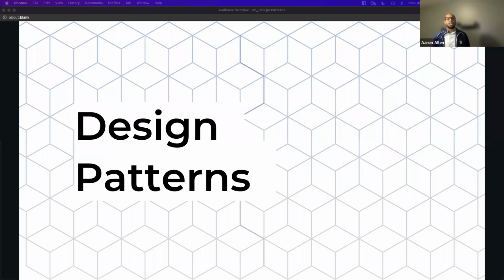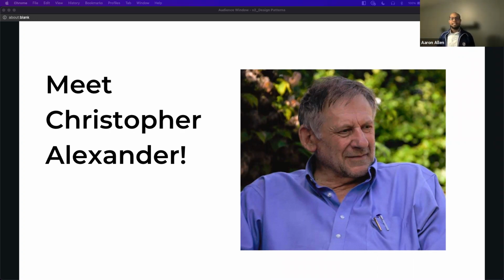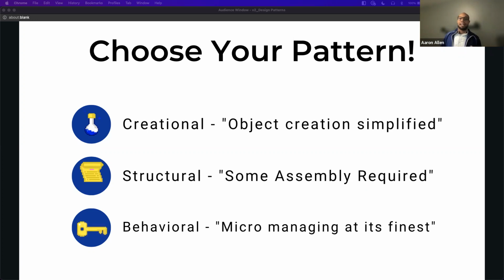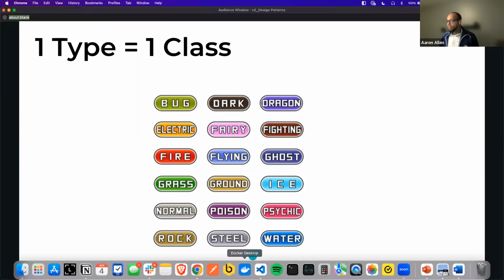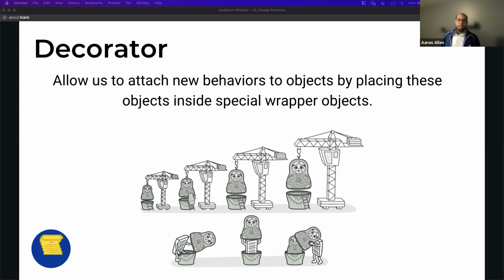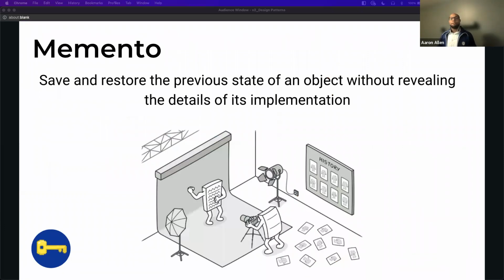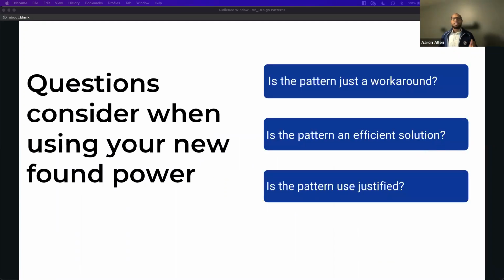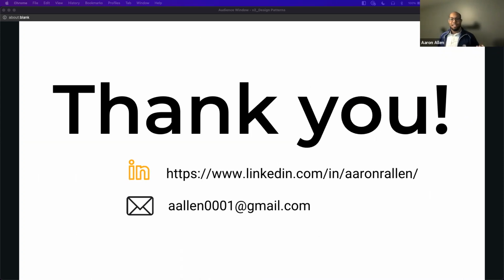Tech Talk - Design Patterns by Aaron Allen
Tech Talk on the introduction to software design patterns with specific use cases and code demos.